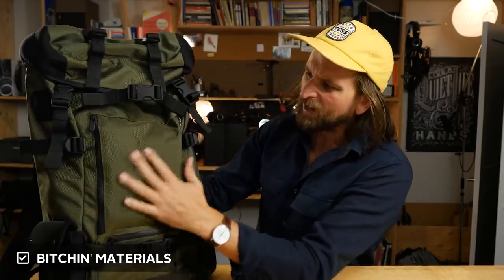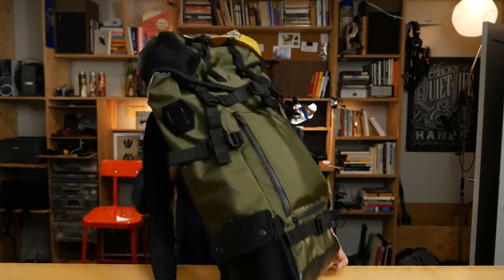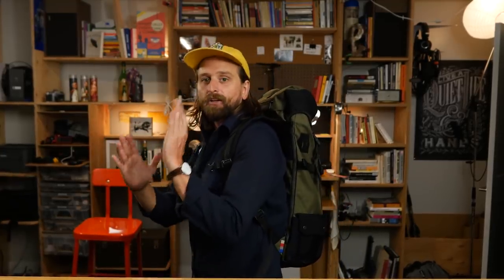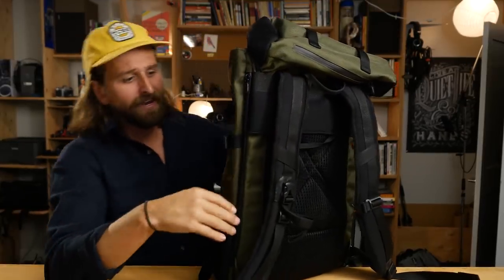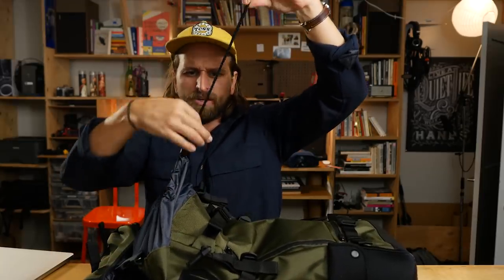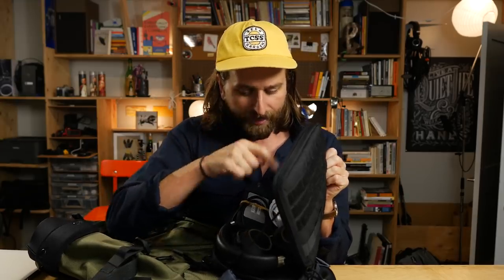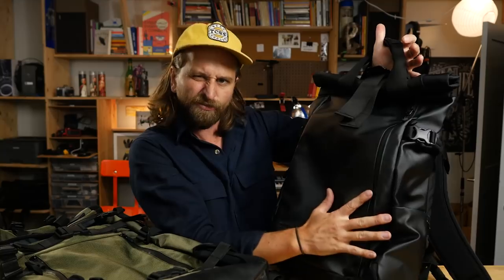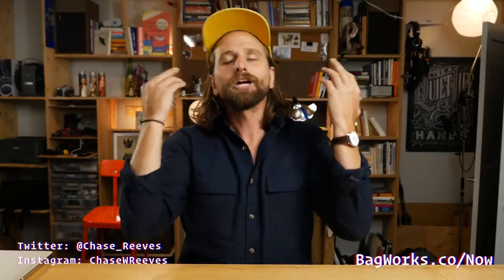LEXDRAY MONT BLANC REVIEW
7:42 POUCHES

14:15 Bluetooth Headphone Deathmatch

14:37 PACKING CUBES

16:38 Boundary Supply Prima

17:14 Wandrd Prvke

17:58 Mission Workshops Rhake Backpack

18:48 Trakke Bannoch Backpack

Mont Blanc Pack

Room for everything but improvement

Whoever said you can’t take it with you, never met the Mont Blanc rucksack. The versatile hiking-inspired silhouette of this rugged backpack features convenient dual entry design, water-repellent zippers, a hidden buckle system, and all the easy access compartments you would ever need for a day on the mountain or a trek through midtown.

FEATURES

Ultra-durable weather-resistant fabrics
Military grade hardware
9 exterior zipper pockets / 2 interior zipper pockets
2 interior snap pockets
Adjustable custom designed shoulder straps
Hide-away compression straps
Ballistic nylon backpack back-entry zipper compartment
2 detachable key rings
Fleece lined notebook compartment for up to 17” laptop
Air mesh breathable back panel for ergonomic comfort and support
Custom zipper pulls and interior custom nylon lining
Removable waterproof cover
Removable padded waist strap

SPECS

Colors: Olive and black with heather grey custom lining
Dimensions: 13”W x 23”H x 6.5”D (33cm x 58.4cm x 16.5cm) - 28L
Weight: 4.5 lbs (2 kg)
SKU: 14104-ON
PRIMARY MATERIALS

1680D ballistic nylon
1000D TPE waterproof fabric
Neoprene
Custom nylon lining